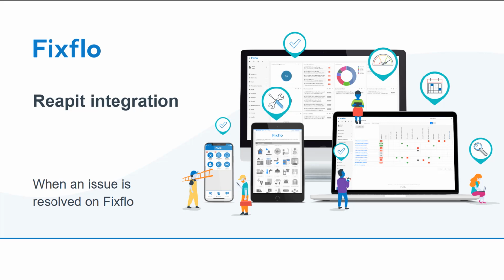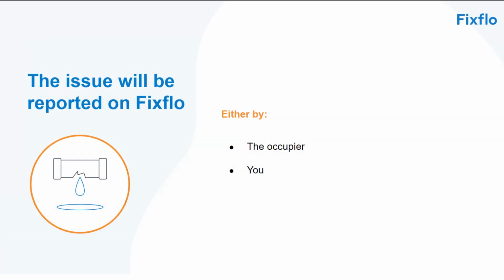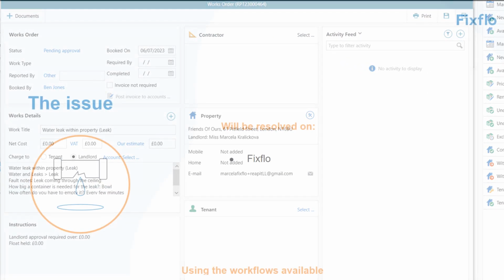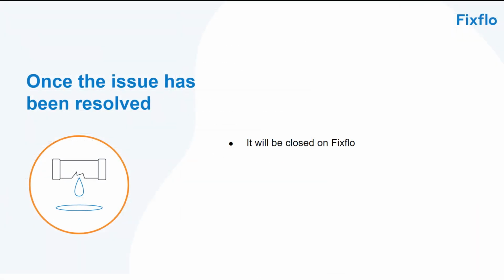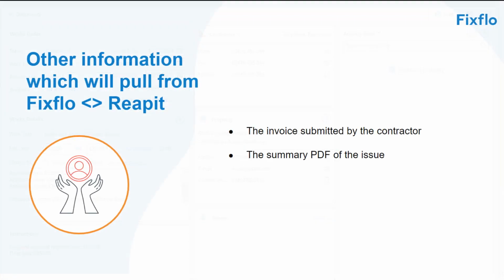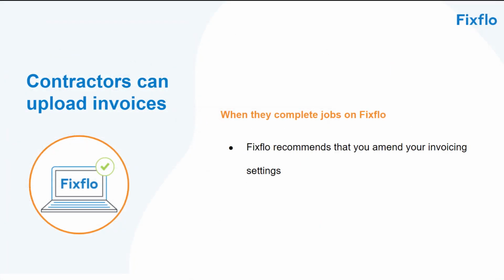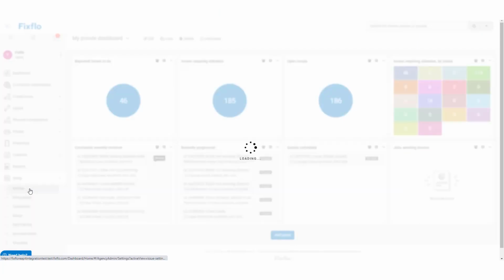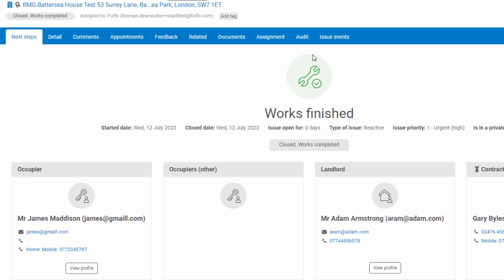Fixflo and Reapit integration - Progressing an issue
This video will take you through how the integration works between Fixflo and Reapit when you progress an issue using the Fixflo workflows.